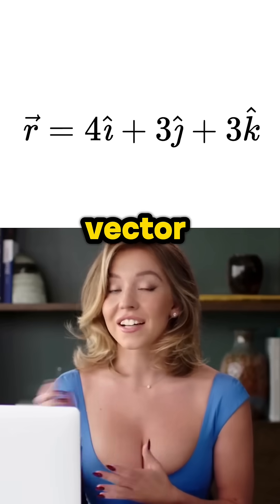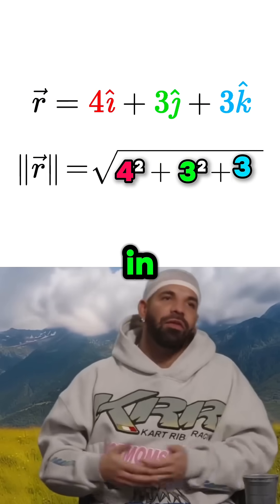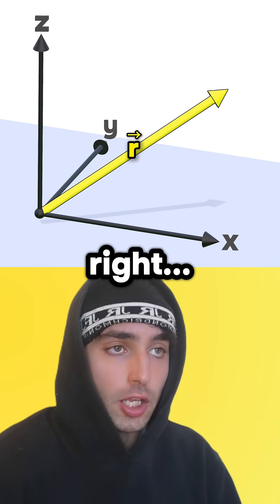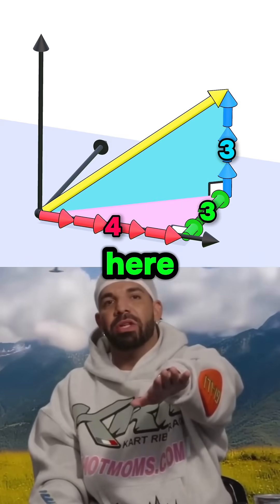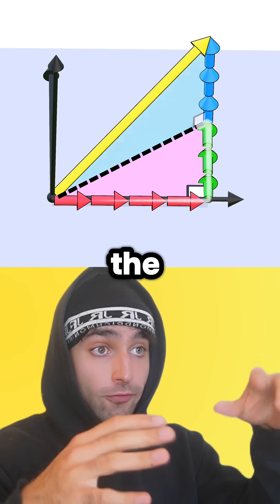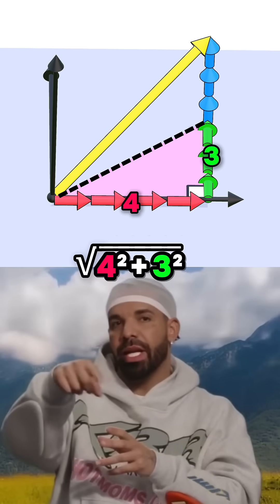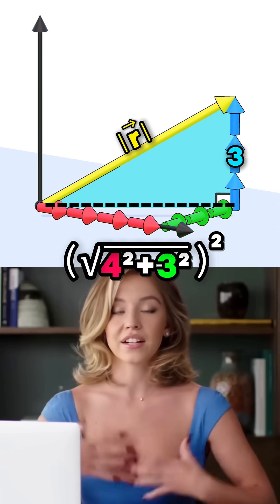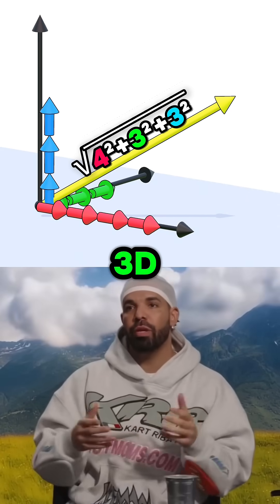Vector Magnitude Formula Explained – Why It Works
⚠️AI DISCLAIMER⚠️: This is not real audio/video of Sydney or Drake and they did not actually say the things you see in the video. They’re deep fakes created using AI tools.